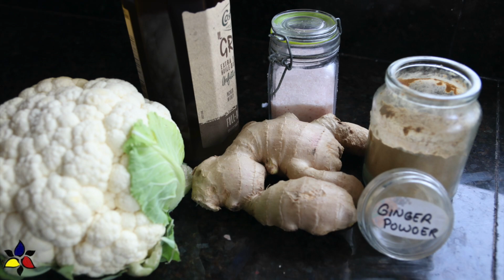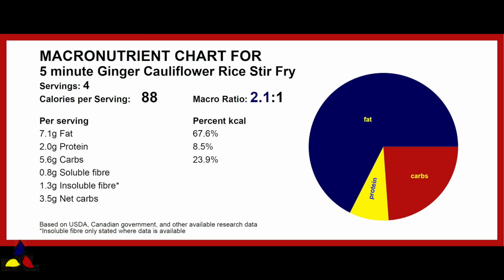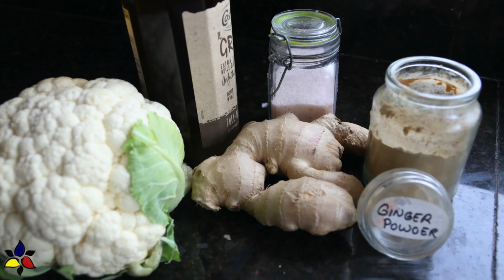5 minute Ginger Cauliflower Rice Stir Fry – low carb/keto, sugar free, gluten free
This simple, 5 minute Ginger Cauliflower Rice Stir Fry is a very easy and budget friendly recipe. This cauliflower stir fry is an Asian inspired rice substitute, and the perfect low carb keto vegetable side dish. To make this Ginger Cauli rice you only need 4 ingredients which are a perfect complement for many Asian entrees. As always, all my recipes are created as sugar free, gluten free and diabetic diet recipes.
►RELATED EQUIPMENT:
Cast iron skillet: a href=”
►INGREDIENTS:
Riced Cauliflower
Olive oil
Or Avocado oil